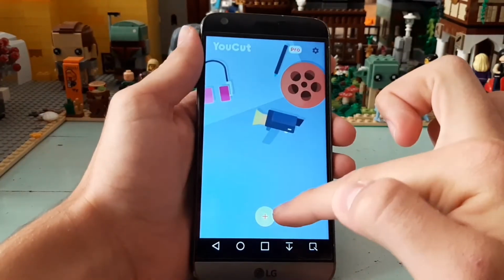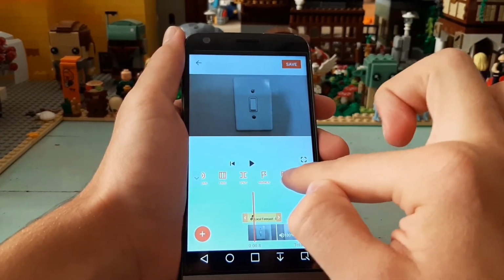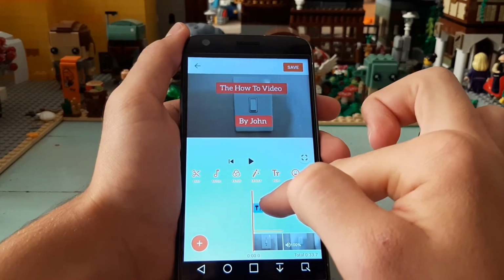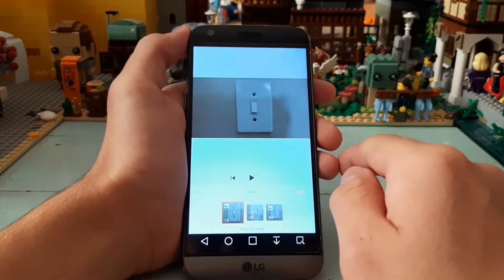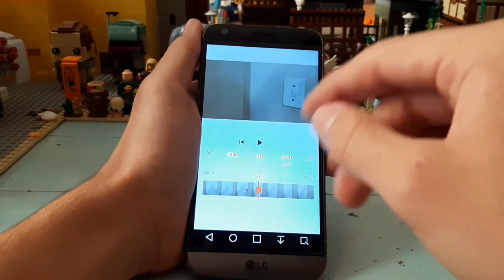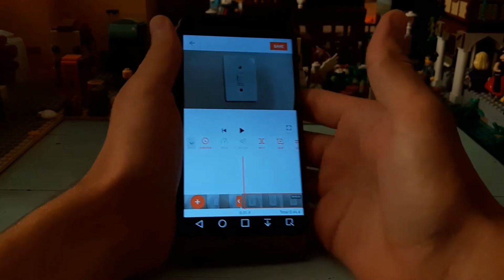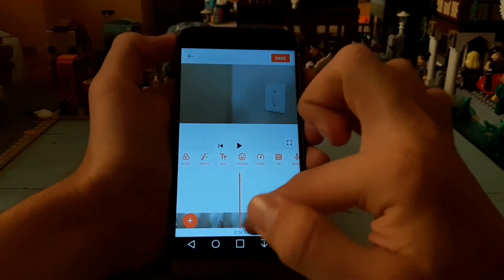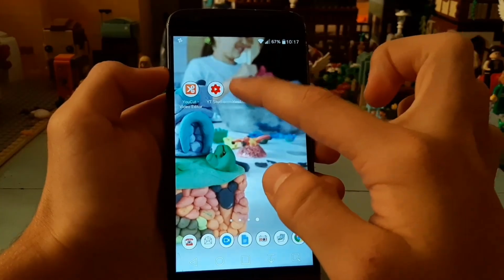How to edit and upload a video to YouTube Part 1 of 2 | video editing and uploading tutorial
How to edit a video for YouTube on the YouCut Video Editor app.